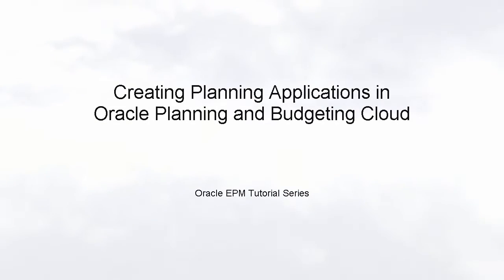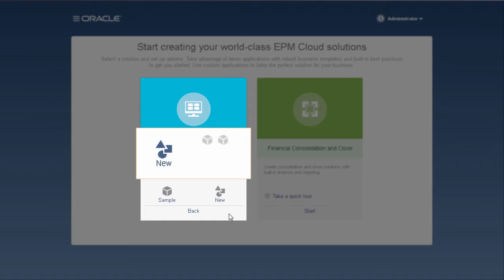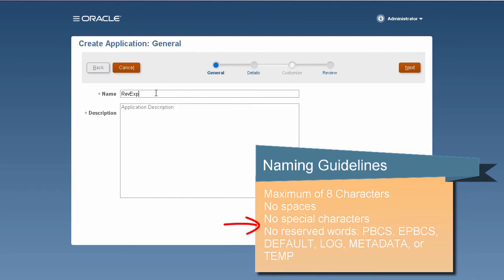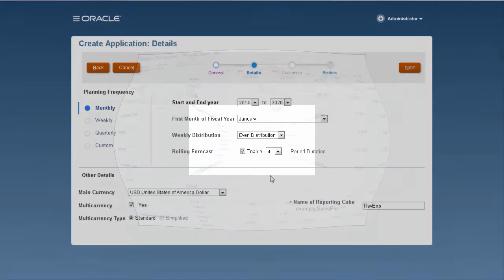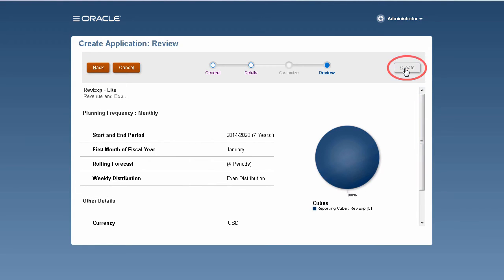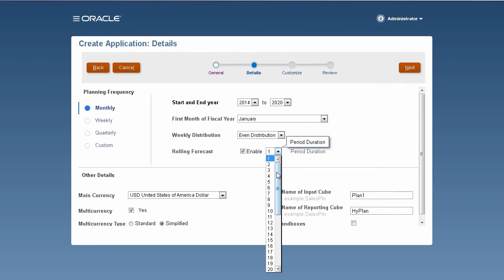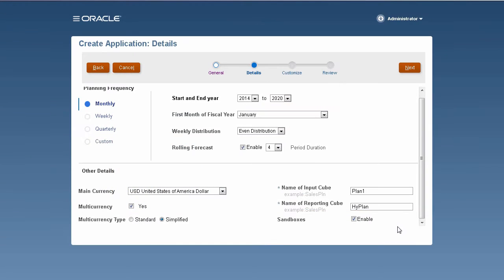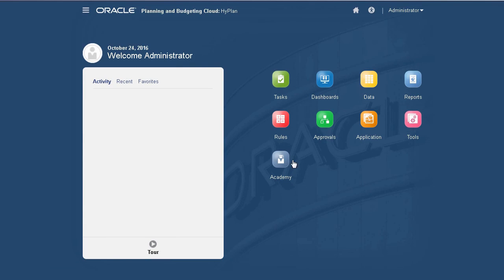Creating Planning Applications in Oracle Planning and Budgeting Cloud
This tutorial demonstrates how to create a lite and a standard Planning application in Oracle Planning and Budgeting Cloud.